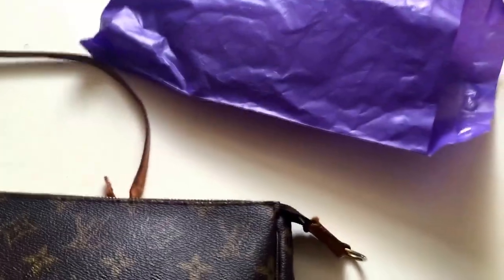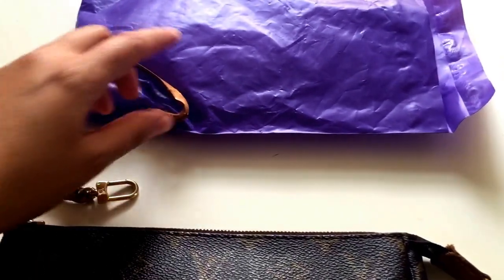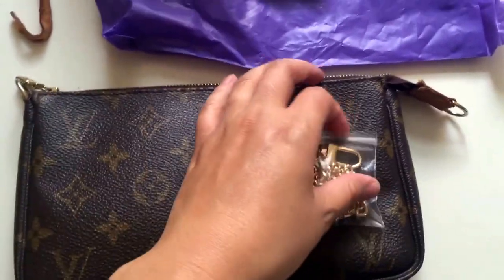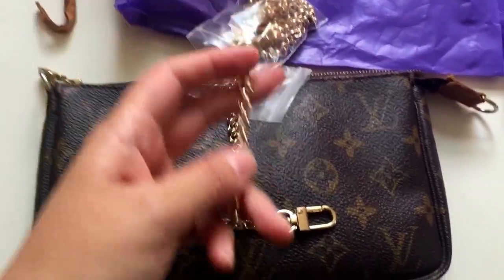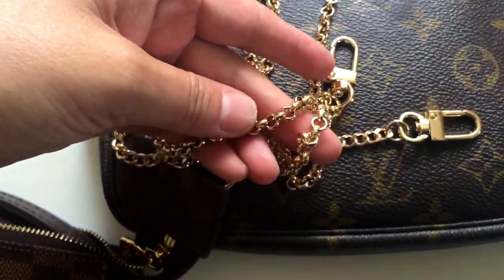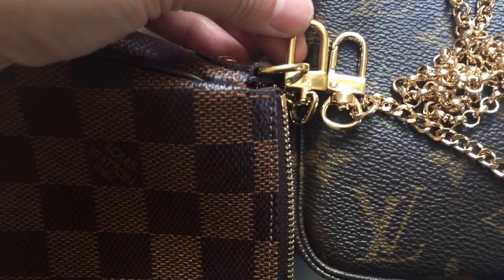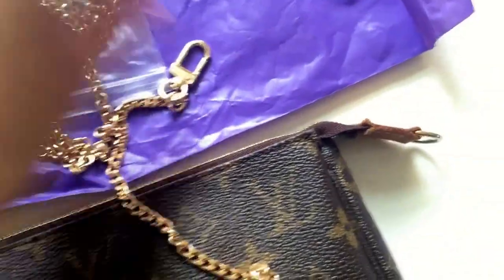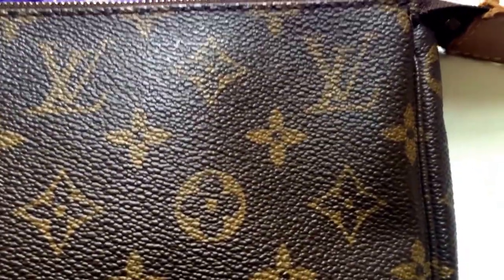Louis Vuitton Pochette Accessoires with a chain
The chain is by "K-Craft" from eBay.